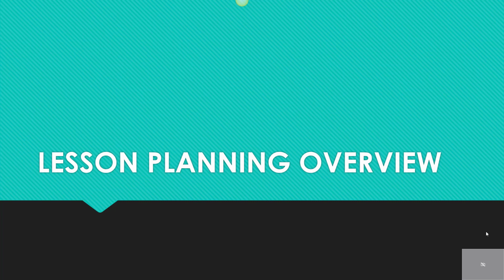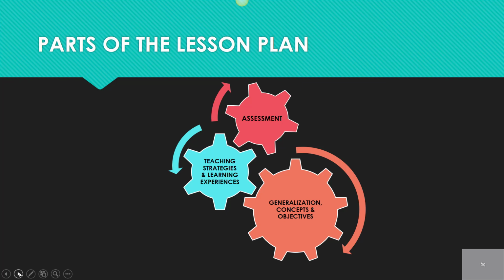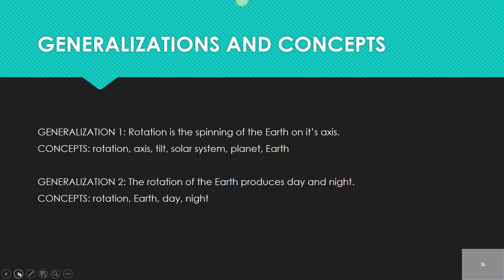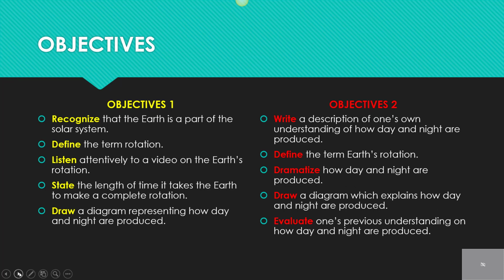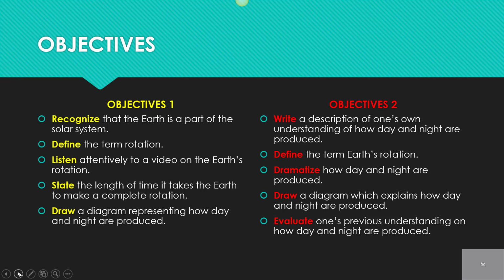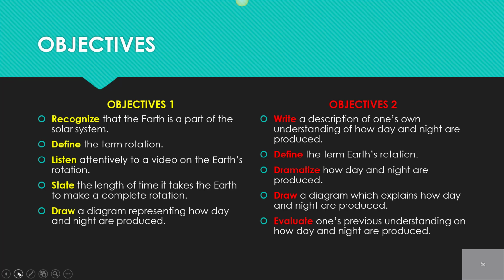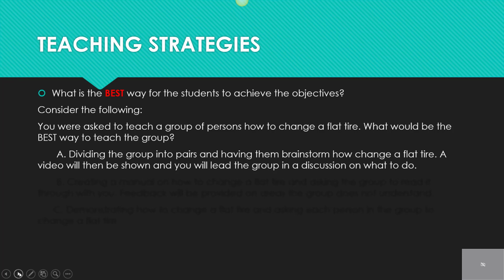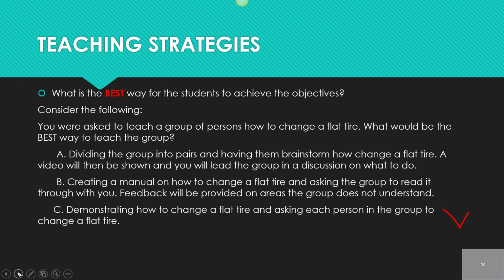Lesson Planning Review